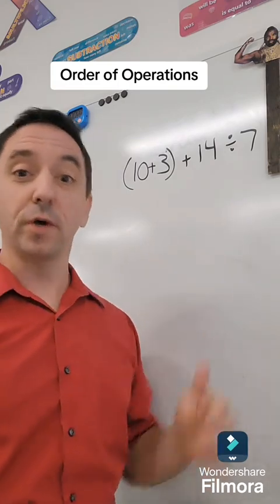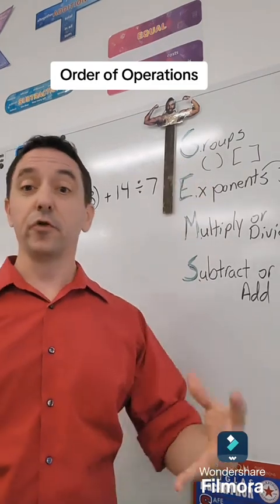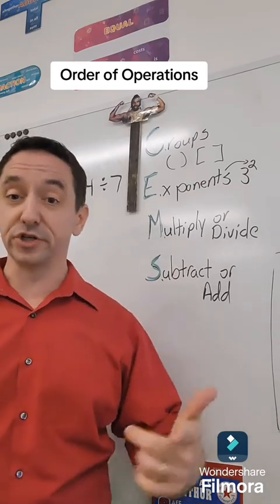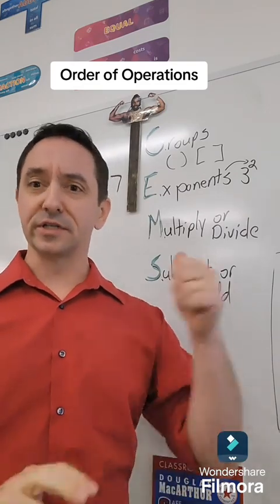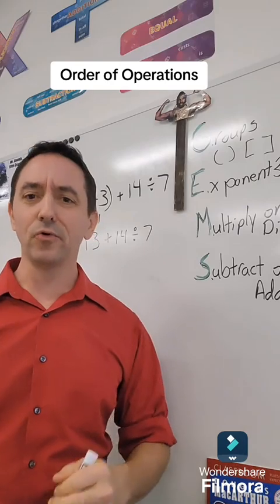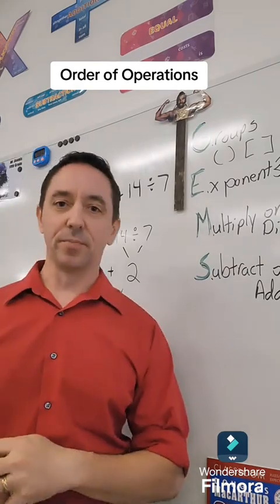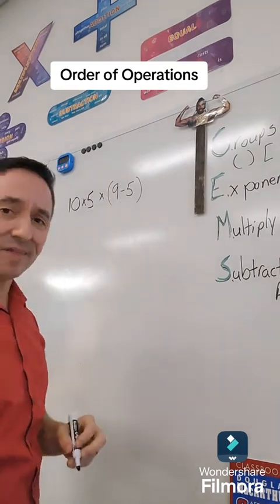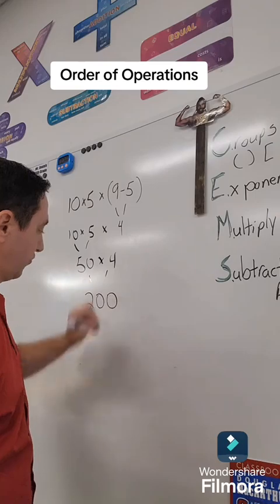Order of Operations